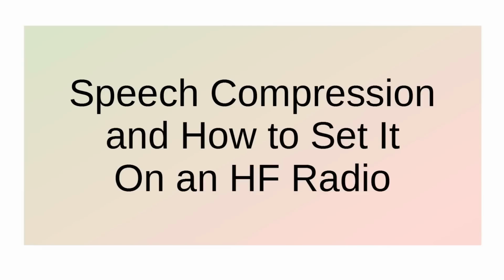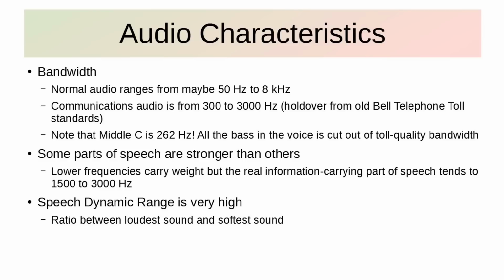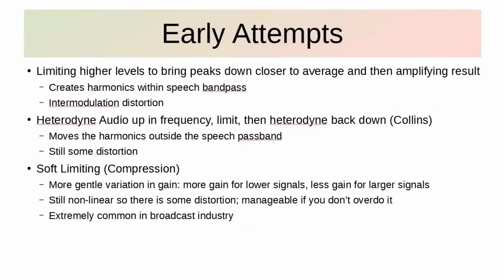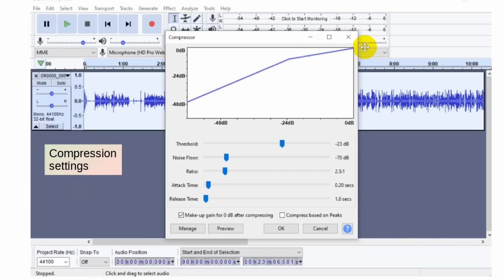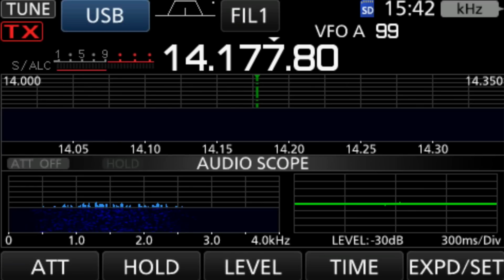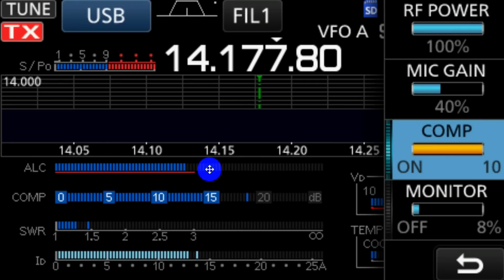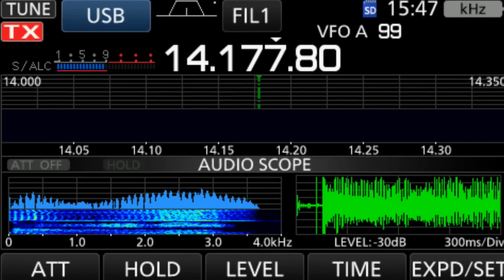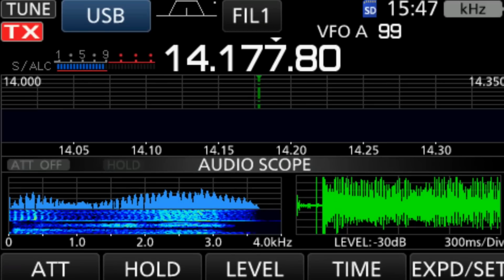How to set up Compression on your HF radio (#383)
Oggie Harry Rundall, AC3EK, wrote to me about an experience he had setting compression on his Icom IC-7300. That prompted me to investigate some history, show how compression is set on the IC-7300, and provide example voice recordings.